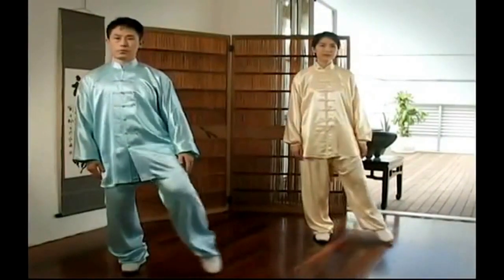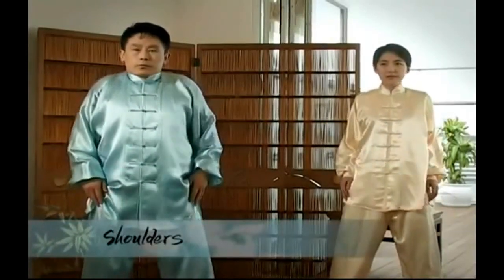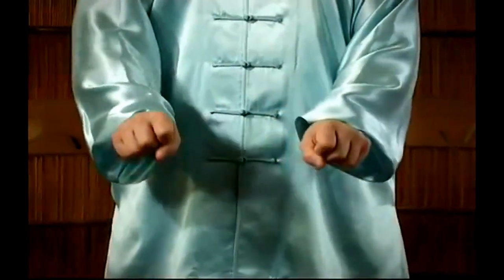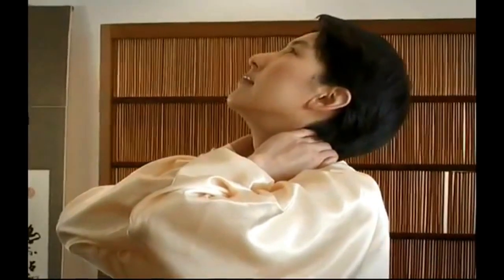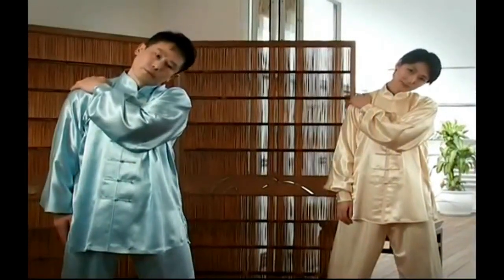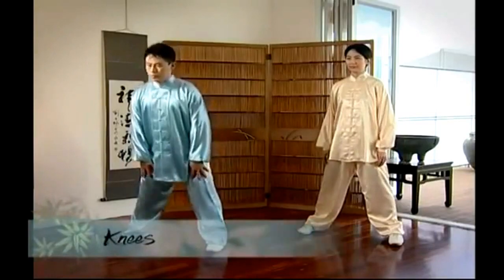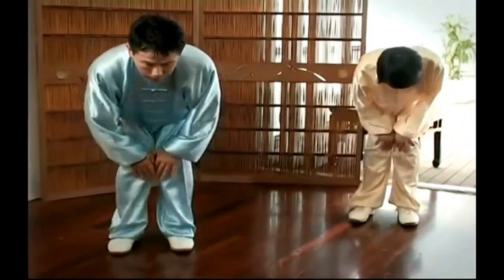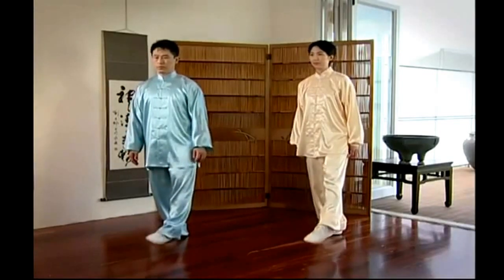Qigong Warmup + Shaolin BaDuanJin [8 Brocades] by Fanny Ng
Qigong Warmup and Exercise & QIGONG Shaolin " BaDuanJin " ( 8 pieces of Brocade ) performed by Fanny Ng

QiGong- Written Instructions & Benetits (back and front)

Qigong Warmup + Shaolin Ba Duan Jin 8 Brocades by Fanny Ng Instructions Slideshow